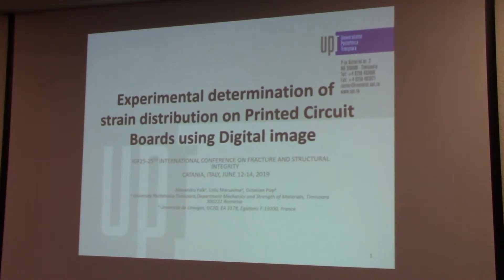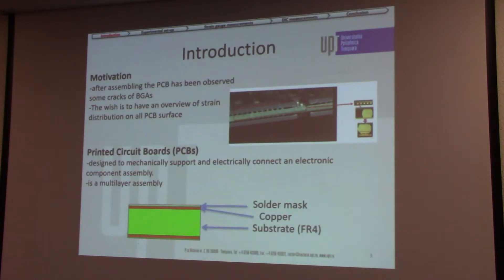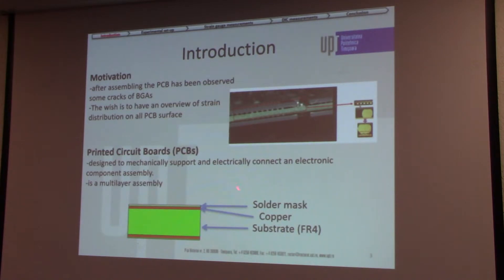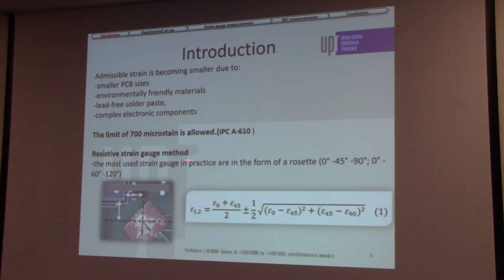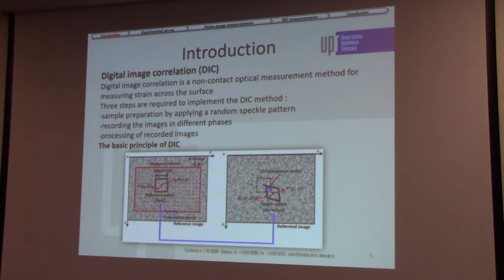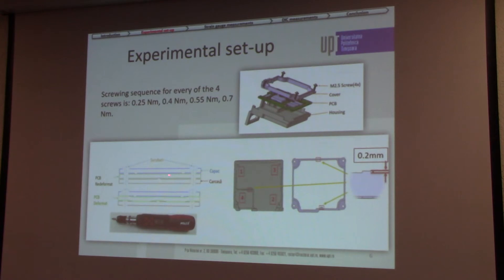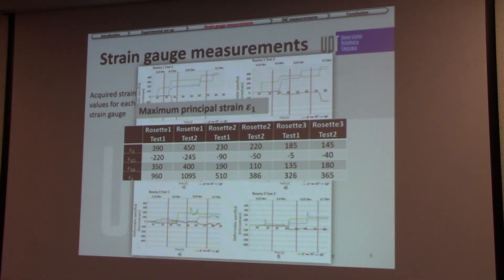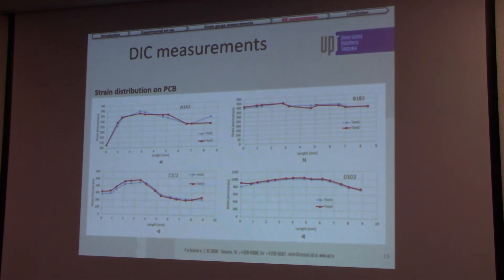Experimental determination of strain distribution in Printed Circuit Boards using Digital image corr